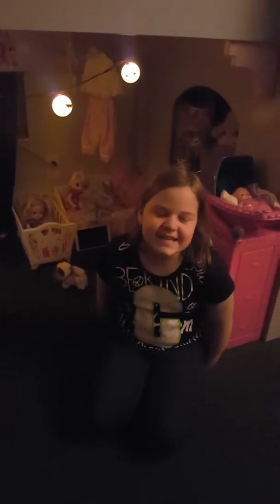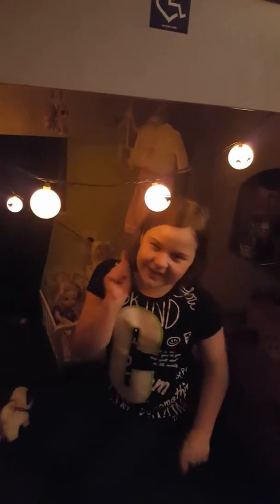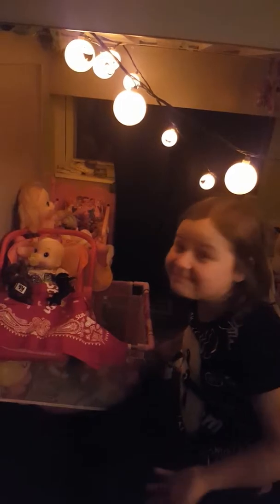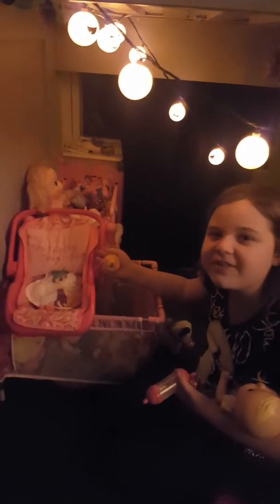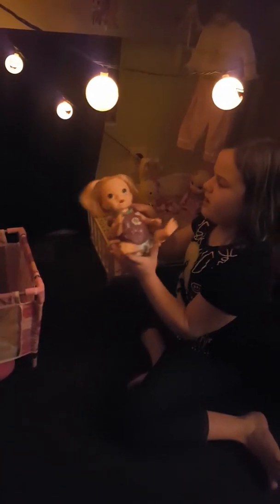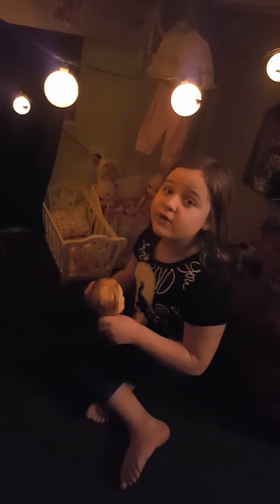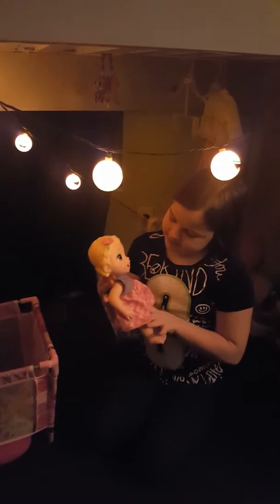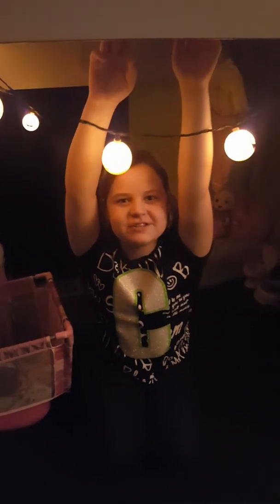Updated Baby Alive Nursery - 1-28-17